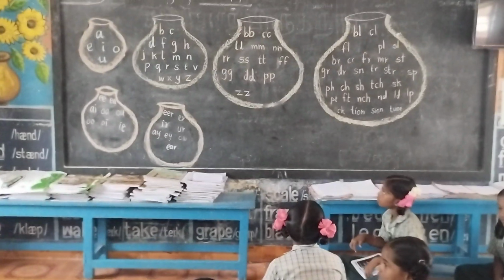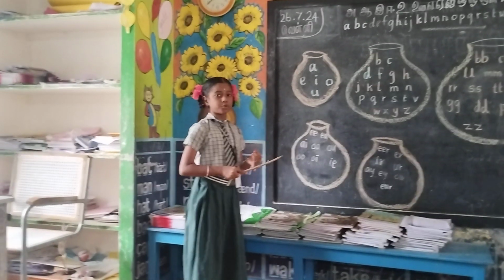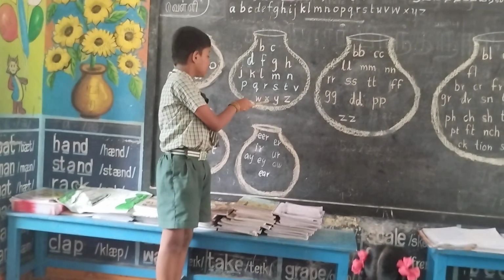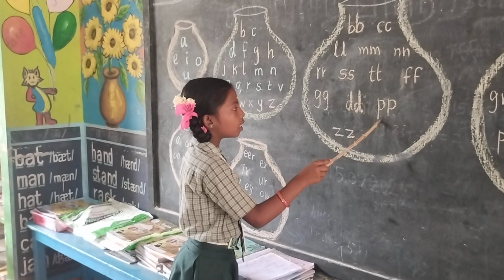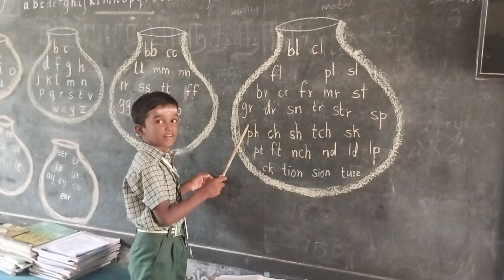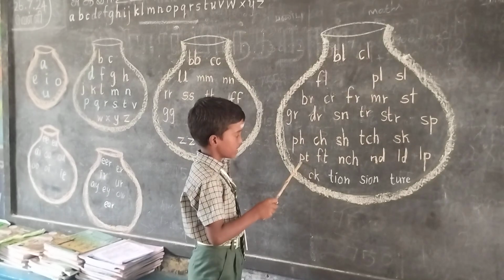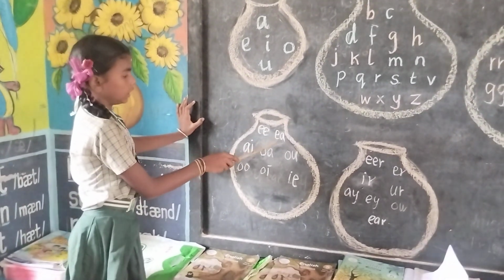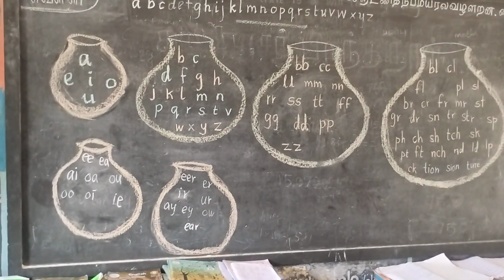EE LET'S KNOW THE CLASSIFICATION OF SIMPLIFY PHONETICS